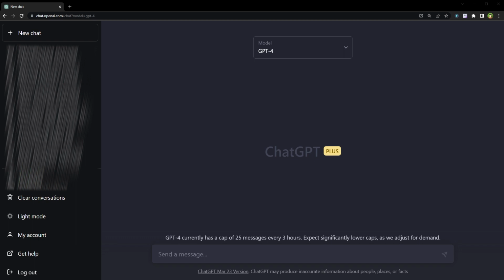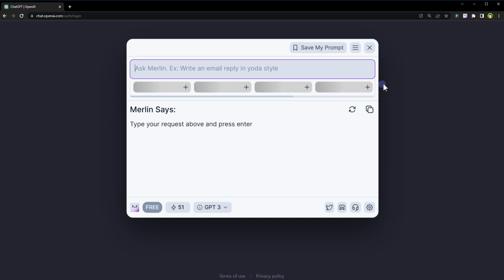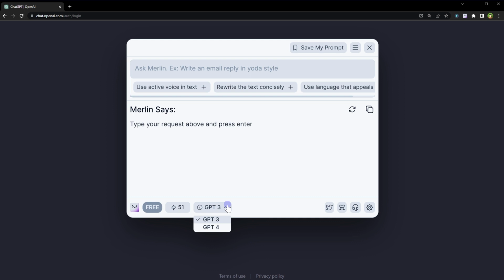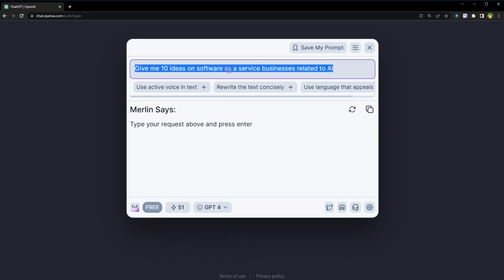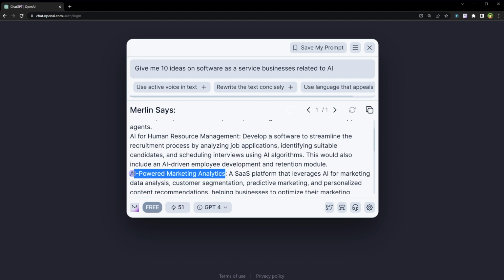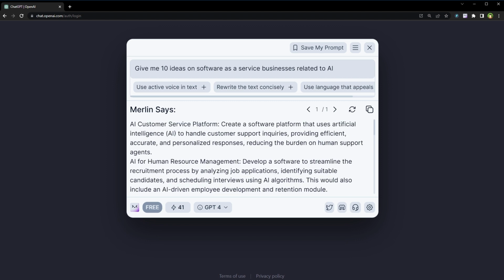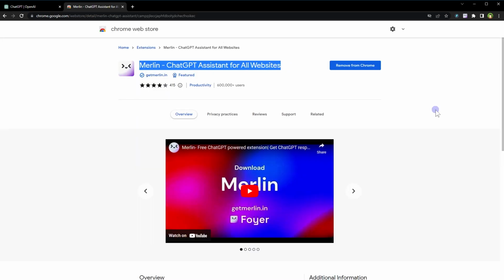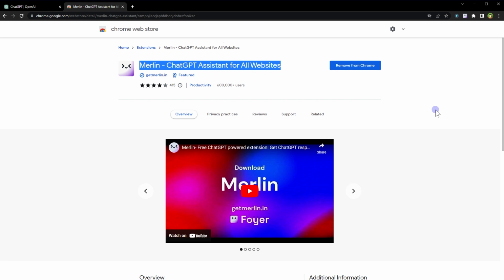This Extension Gives You Chatgpt 4 Free Access | How to Get Chatgpt 4 for Free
Use chatgpt 4 for free online with this extension. I have shown you 3 ways on how to use chatgpt 4 for free. This is another way to use Chat GPT 4 for free. You don't need ChatGPT account to use it. I am going to show you a browser extension, that allows you to use Chat GPT 4 for free. It works with Gmail, facebook, linkedin and any other website. I will give you enough ways to use Chat GPT 4 free that you will always have a way to use free Chat GPT 4.

After you install the extension it, press CTRL + M and its popup shows up. You can type any query  and it will reply using ChatGPT. From below, you can select ChatGPT model. GTP-3 or GPT-4. You can ask 51 free questions using GPT-3 model, per day. And you can ask 5 free questions using GPT-4 model, each day. Each day and every day 5 free questions that you are allowed to ask from GPT-4. You do not need Open AI account to use it.

It enables you to access ChatGPT on every website, including Google, Gmail, YouTube, and LinkedIn. By pressing Cmd+M (on Mac) or Ctrl+M (on Windows), you can easily utilize ChatGPT
to summarize content, generate email responses, engage on social media and for anything you like where ChatGPT can be used. The extension is free, privacy-focused, and available on various browsers. You can reply emails using it, you can reply on social media, you can ask questions, ask solutions to complex problems, and more. It is a perfect assistant ready to help you and make you more productive.

But main goal here is ChatGPT 4 for free. You have GPT-3 model for free, right? When you need GPT-4 for free, you can use this extension. Its limited in free account, but it renews daily. You can use it daily and if you need more GPT-4 for free.

Below is the link to my previous video where I mentioned 3 free resources to use Chat GPT 4 for free.

Queries answered in this video:
- How to use chat gpt 4 for free
- How to use chatgpt 4 for free
- Chat gpt 4 free access
- How can i access chatgpt 4 for free
- Can you access chatgpt 4 for free
- Chat gpt 4 free account to use
- Chatgpt 4 free access
- Chatgpt 4 free to use
- How to get chatgpt 4 for free
- Chatgpt 4 free